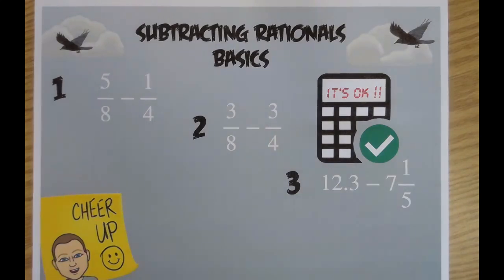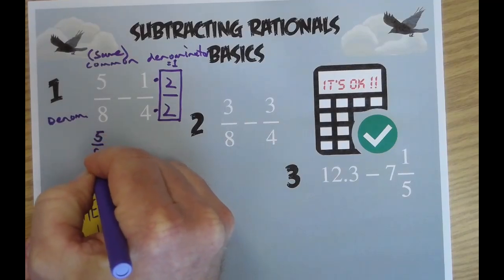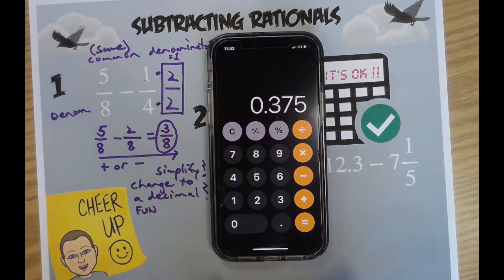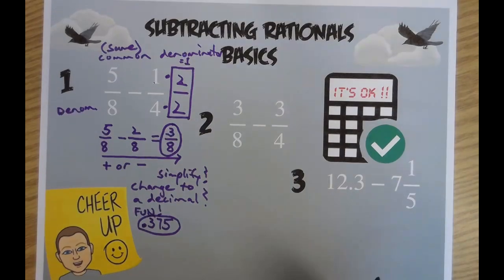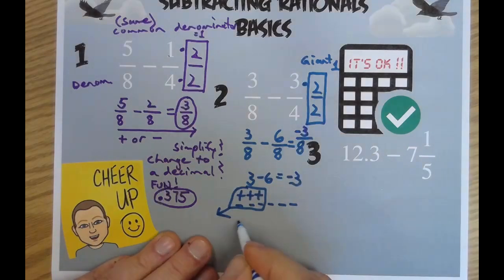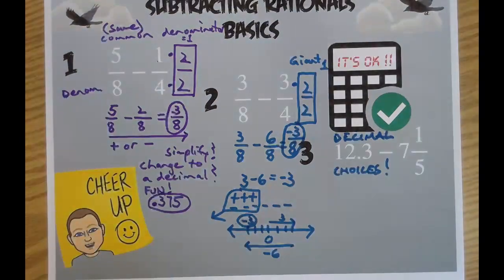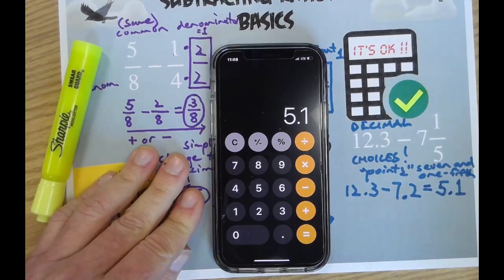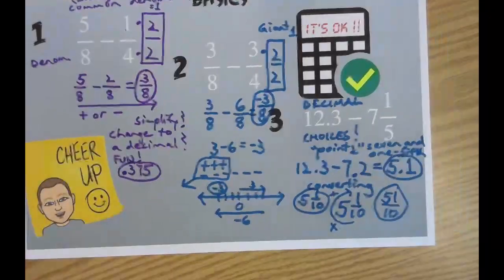Subtracting Rational Numbers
3 Quick & easy problems that reinforce the basics of mixing and matching fractions and decimals in subtraction problems. Shout out to 6th and 7th period on Friday, 2/10/2023!!